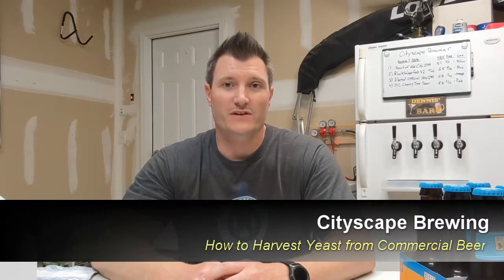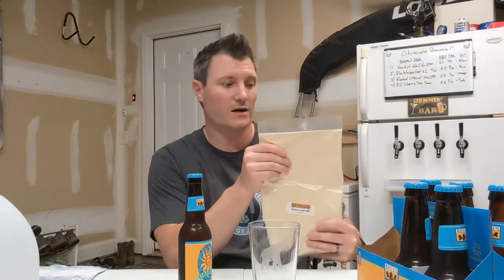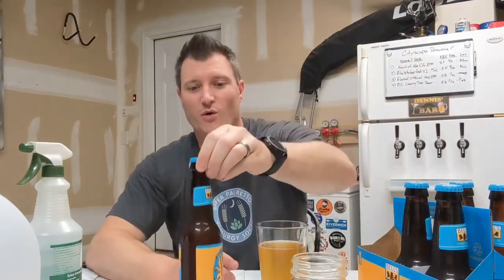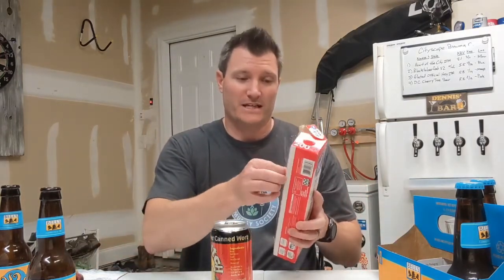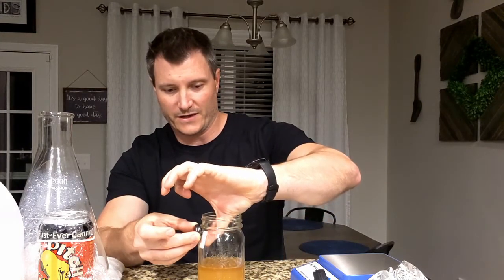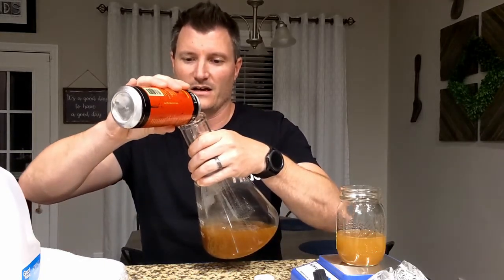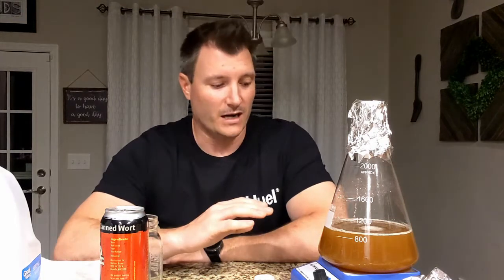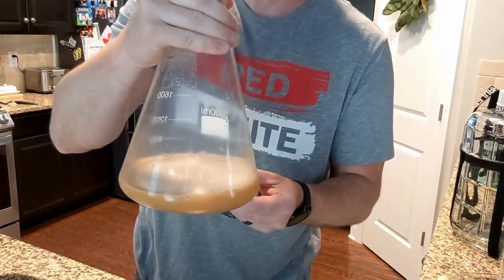Harvest Yeast from Commercial Beer - Step by Step Instructions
Learn how to harvest or culture yeast from commercial beers from breweries that do not filter their beer. In this video we harvest yeast from Bell's Oberon American Wheat Ale.

Bell's uses their own unique yeast strain (imperial A62) for most of their beers, including Oberon, Two Hearted Ale, and Official. Rather than finding a substitute for a clone recipe, this video will show you how to harvest their house strain!   Happy Brewing! 🍺

In this video you will learn step-by-step how to brew your own beer on brew day.   I brew a 5 gallon all grain batch of beer, using a mash tun and batch sparge method.  I cover everything from start to finish, beginning with milling grains/malt, go through the mash rest and sparging details, recirculation (called vorlaufing) of your wort,  the entire boil process with hop additions, cooling your wort, all the way to pitching the yeast in the fermenter.

In this video I brew Bell's Oberon American Wheat Ale, using the brewery's own recipe from their website.  You can actually buy their home brewing kits, or find the recipe and instructions at:

OR

Here is the recipe:
Grains:
2-Row                                6.0 lbs.  (50%)
White Wheat Malt           5.0 lbs   (41.6%)
Munich Malt                     0.5 lbs   (4.2%)
CaraPils Malt                   0.5 lbs.  (4.2%)

Mash Thickness 1.33
Mash Temp: 150F

Hops:
Perle Hops                        1 oz.       60 mins
Hersbrucker Hops           1 oz.       30 mins
Saaz Hops                         2 oz.      Flameout

Alternatively, you can use clean ale yeasts like Safale US-04, Safale US-05, White Labs WLP001 or even an American Wheat Ale such as Wyeast American Wheat 1010, (don't use other wheat yeasts like a hefeweizen because you will get banana/clove flavors which is not found in Oberon).  I HIGHLY recommend using their yeast if you can, using the harvesting method above. It is easy and fun, and more importantly, free with a 6 pack of bottles!

Fermentation Temp: 68-72 (I like to be on the cooler side at 68-69)

Target Numbers:
OG - 1.056
FG - 1.012
ABV 5.8%
SRM 25.7
IBU 40.9